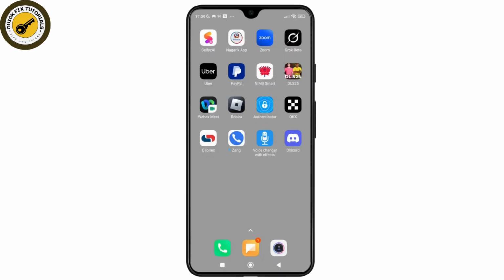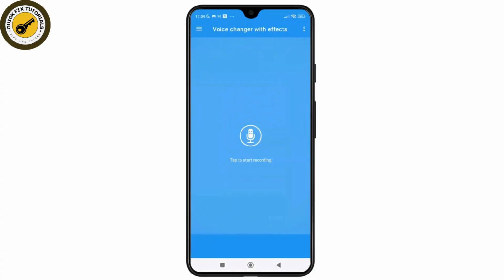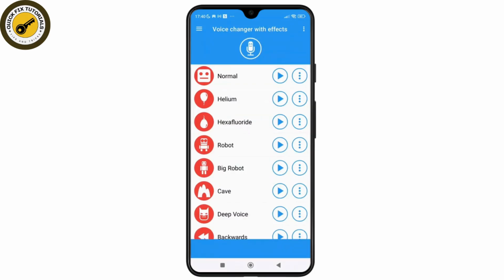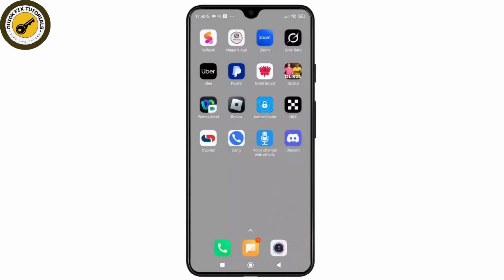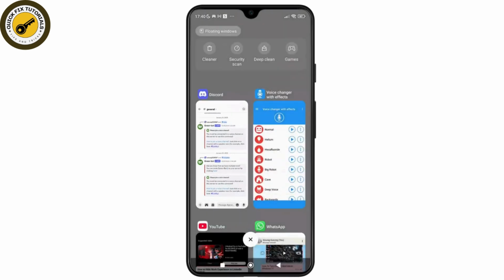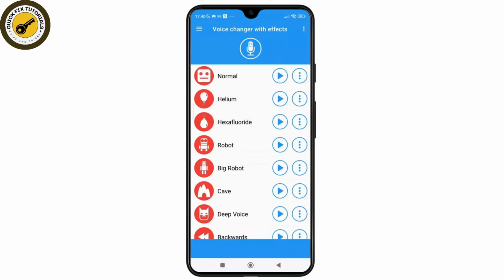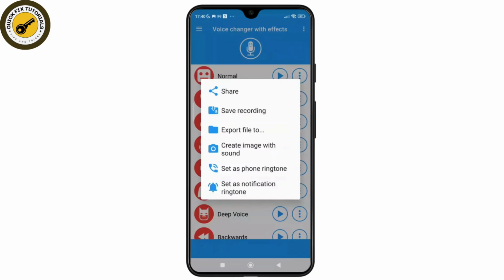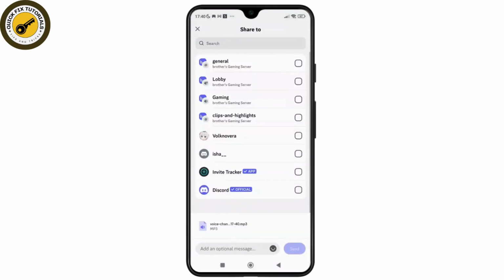How to Change Voice on Discord Mobile (2025)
Want to change your voice while chatting on Discord using your phone? This video will guide you through the steps on how to change your voice on Discord Mobile quickly and easily. Whether you're asking, "How do I use a voice changer on Discord Mobile?" or looking for fun ways to sound different in calls, this tutorial has you covered. Learn how to install and use voice changer apps with Discord on Android or iOS. Watch now to start changing your voice on Discord Mobile today!

Timestamps:

00:00 How to Change Voice on Discord Mobile
00:10 How Do I Use a Voice Changer on Discord Mobile?